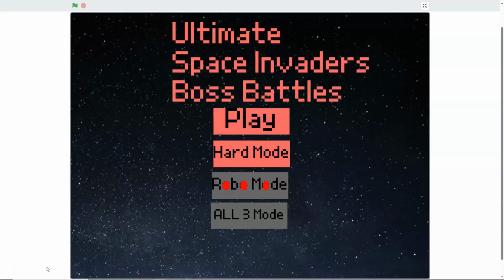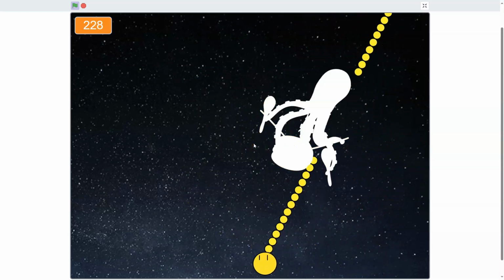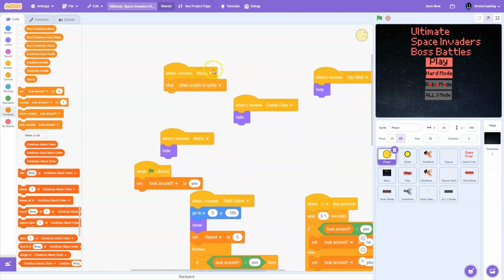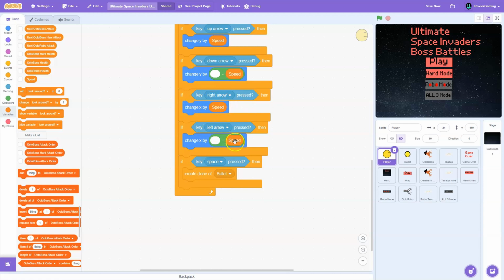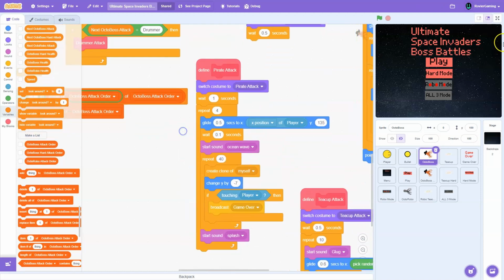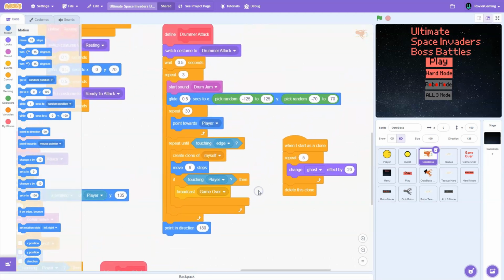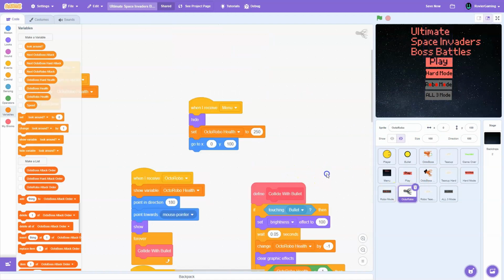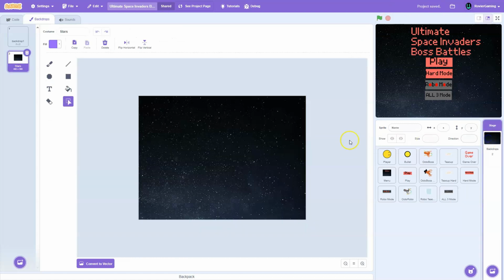Ultimate Space Invader Boss Battles in Scratch! (Full Tutorial)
Create your own challenging space shooter in Scratch! In this video, I'll guide you through building an "Ultimate Space Invader Boss Battles" game featuring multiple difficulty levels and a variety of boss attacks. Learn how to code enemy AI, implement player movement and shooting, and create engaging game mechanics. This is a challenging project for intermediate Scratch programmers.

0:00 Introduction
1:09 Gameplay Overview (Normal Mode)
2:41 Boss Attacks and Game Modes
3:39 Player Code and Movement
7:12 Boss AI and Attack Patterns
17:45 Coding Overview (Menu, Game Over, Sound)
29:48 Credits and Conclusion